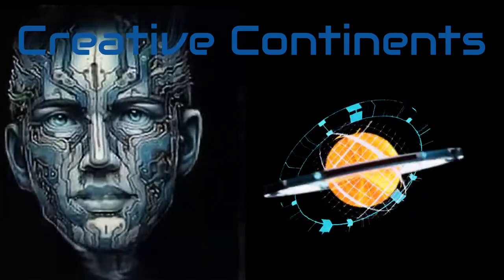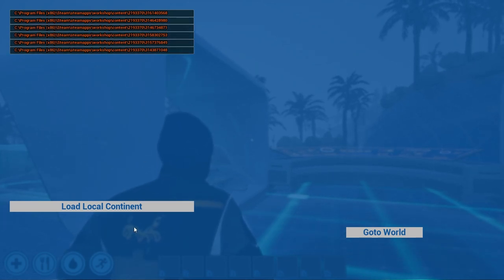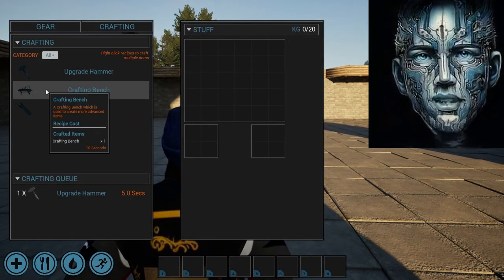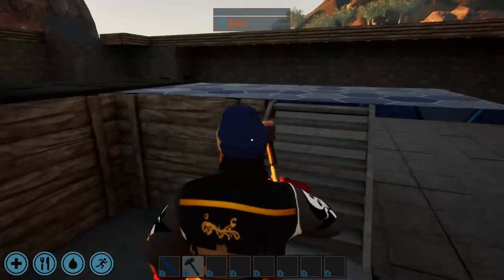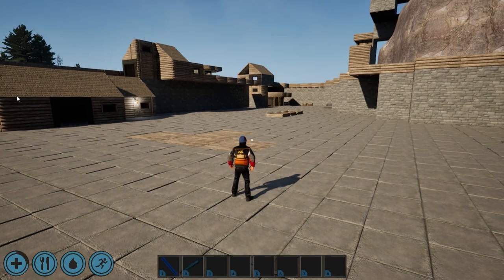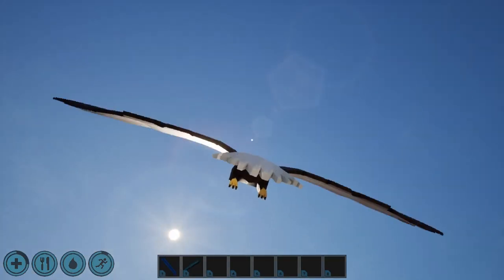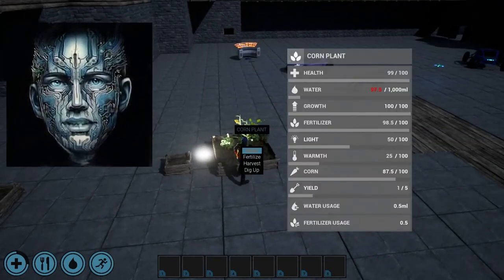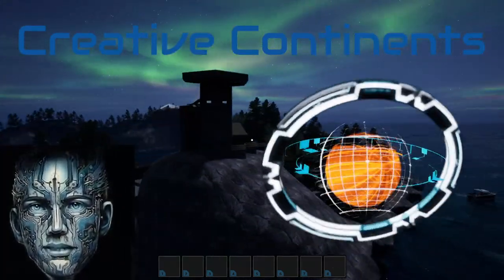Creative Continents, Host a Continent Tutorial by Crunch AI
Dive into the heart of 'Creative Continents' with this comprehensive 'Host a Continent Tutorial' presented by Crunch AI. Whether you're a seasoned architect of digital realms or setting foot in your first world-building adventure, this tutorial is your gateway to mastering the art of continent hosting in 'Creative Continents.'

In this video, Crunch AI guides you through every step of the process, from accessing the world loader screen to deploying the tools necessary for crafting your unique continent. Learn how to navigate the interface, manage your subscriptions, and utilize the spawner tab for an ever-expanding selection of play modes and items.

But that's not all. Get an exclusive look at the integrated technologies within 'Creative Continents,' including the innovative farming system that allows for in-world cultivation. With practical tips and insights, this tutorial is designed to inspire and empower you to transform your visions into vibrant, living worlds.

Join us in 'Creative Continents' and start building the world of your dreams today. The possibilities are limitless, and every creation contributes to the expansive tapestry of this ever-evolving universe. Your journey begins now."